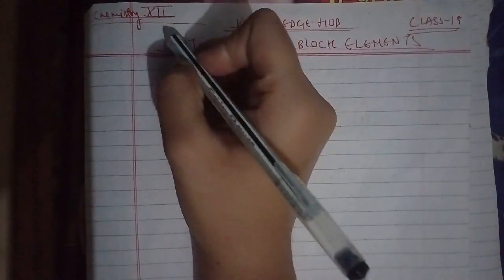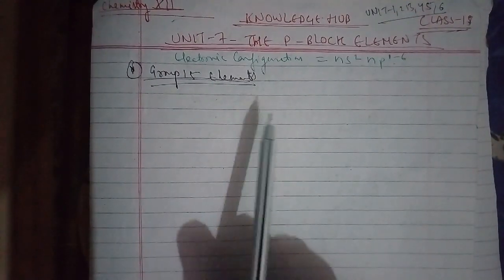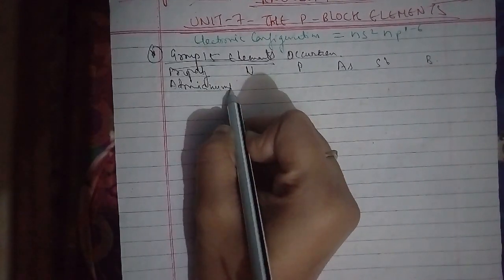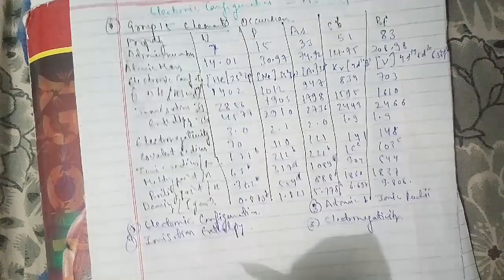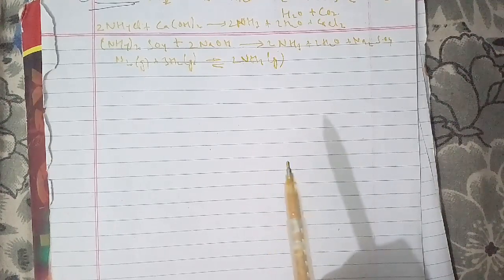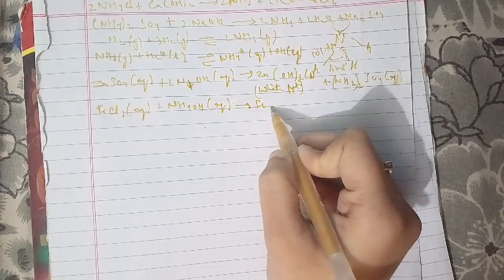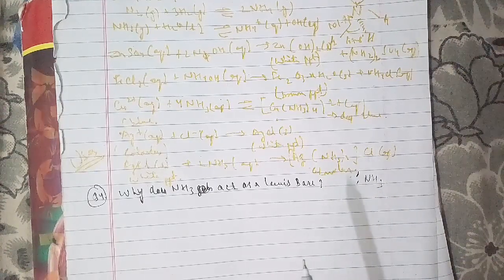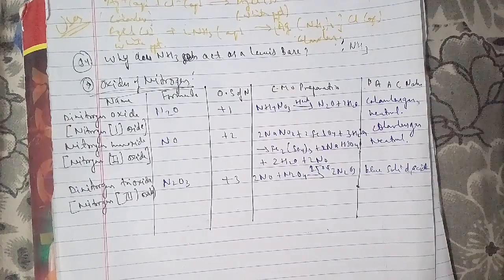Part-18-Chemistry-12-Unit-7-The P block Elements-Group -15 elements-Occurrence,Oxides of Nitrogen,ox